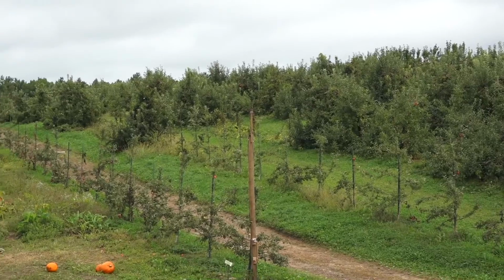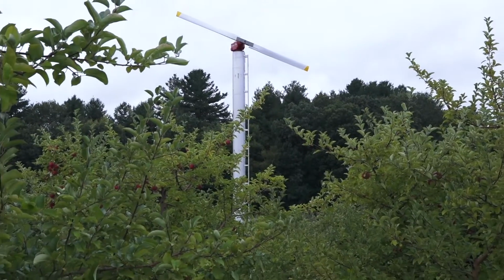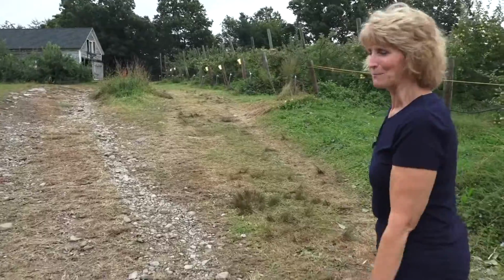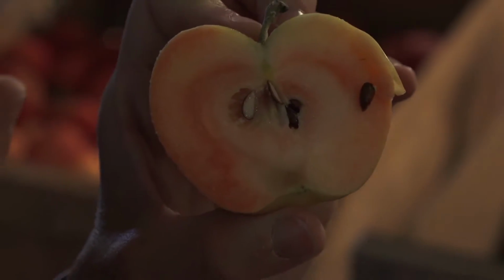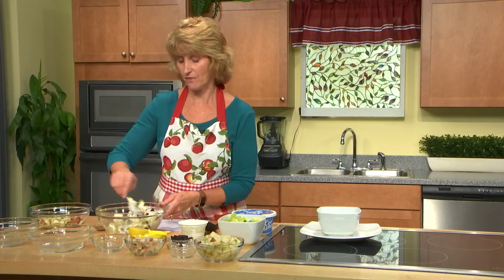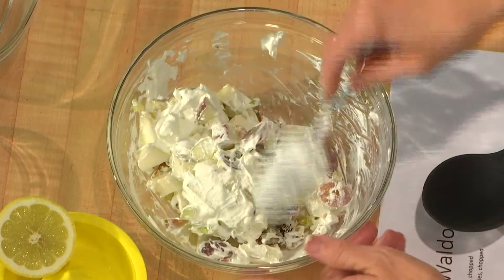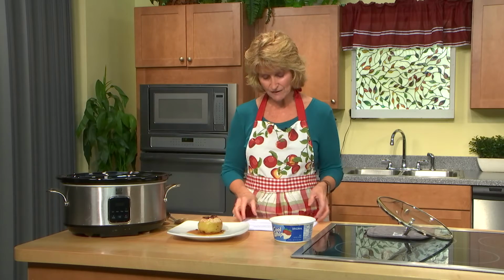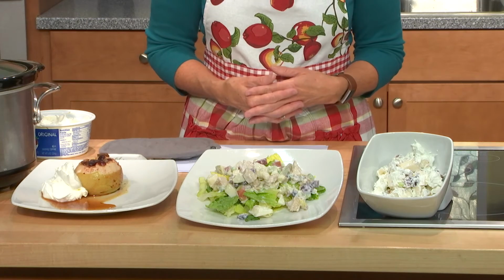Get Healthy with Holly: Episode 10 - An Apple a Day - October 2018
"Holly takes us on a tour of Shelburne Farm Orchard in Stow, MA and then demonstrates how to make a Waldolf salad and slow-cooker baked apples."

Holly is a Personal Trainer, Nutrition Specialist, Functional Aging Specialist, speaker, and writer ,the recipes from today's show can be found on Holly's